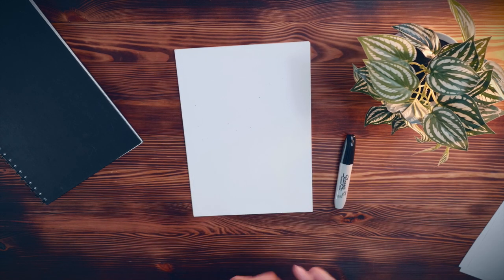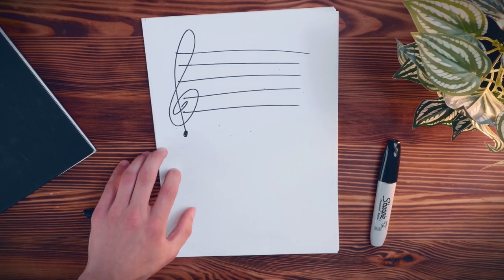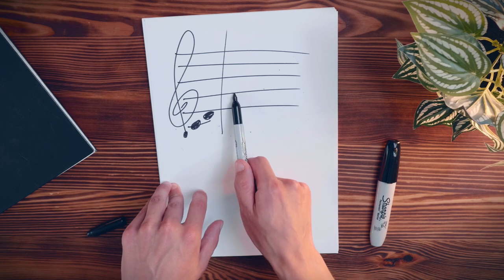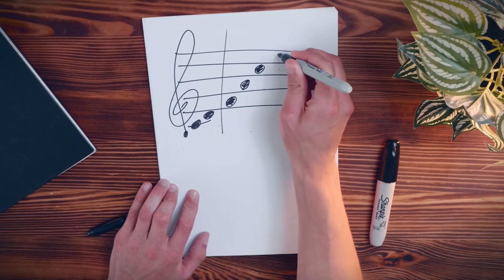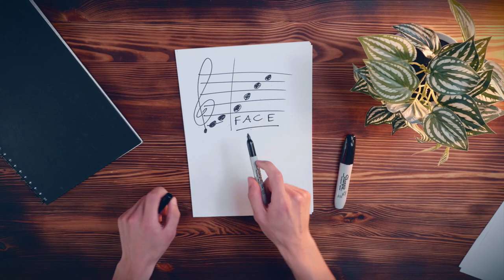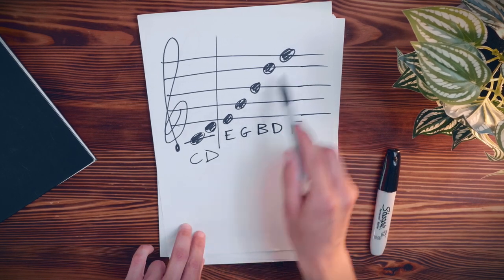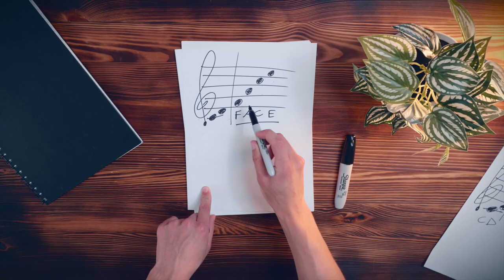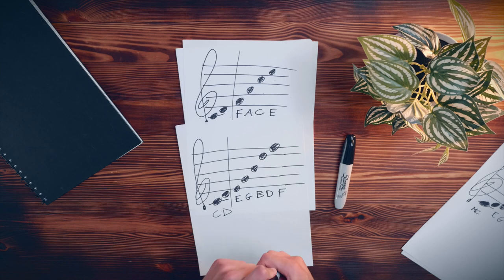Music Theory #2 (Beginners) - How to Read Right Hand Notes (Easy)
GETTING THE RIGHT EQUIPMENT:

🎹 Recommended Beginner Pianos:

► Basic Keyboard (Light Keys) - YAMAHA PSR-F52
^^ This is a lightweight, portable keyboard with plenty of sounds to inspire early playing and practising.

► Basic Digital Piano (Semi-Weighted Keys) - RockJam 88 Key Digital Piano
^^ This has the full range of notes you can play and will sound much fuller than the 'Basic Keyboard'.

► Basic Digital Piano (Fully Weighted Keys) - Casio CDP-S110BKC5
^^ This one is the closest to mine! It feels like a real piano and sounds like one too!

🎹 Recommended Accessories:

► Keyboard/Digital Piano Stand - Duronic Keyboard stand KS2B
^^ This will suit all of the above recommended keyboards/pianos.

► Fully Weighted Sustain Pedal - M-Audio SP-2
^^ Feels like the real thing. Great thing to get with your digital piano if you plan on playing on a real piano at performances or at other locations.

► Basic Piano Stools - LIVIVO Folding Music Piano Stool
^^ You've got to sit somewhere and this one is adjustable!